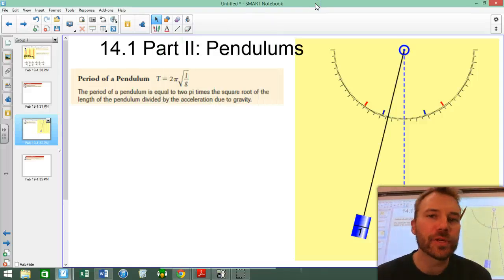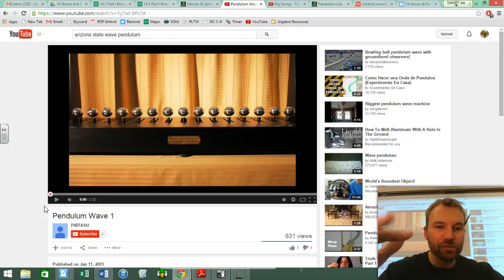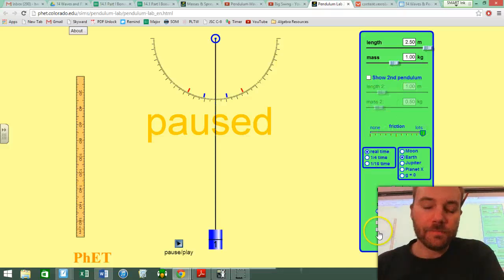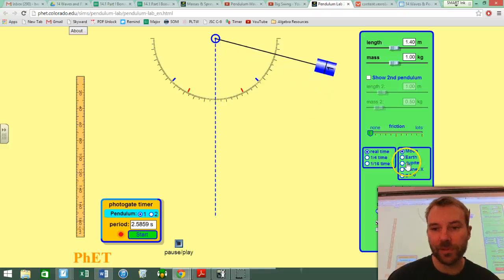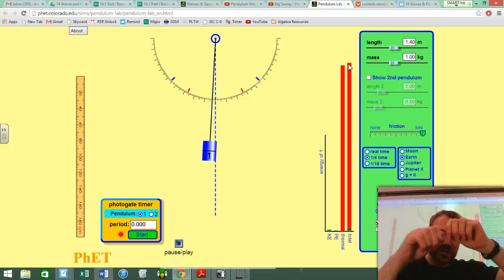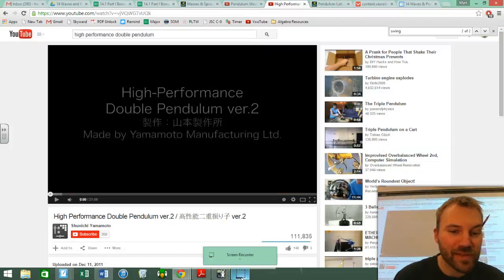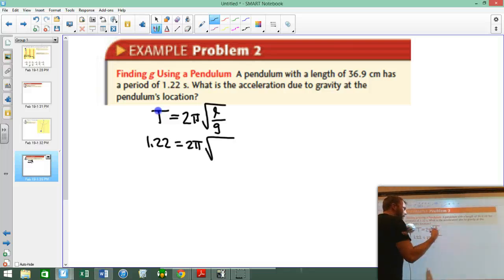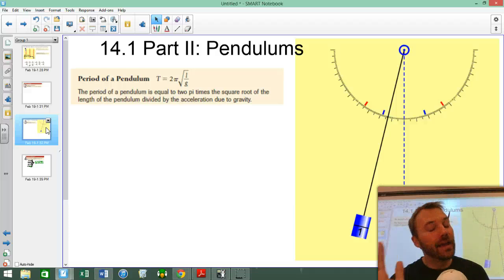14.1 Part II: Pendulums Online Lecture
14.1 Part II: Pendulums Online Lecture